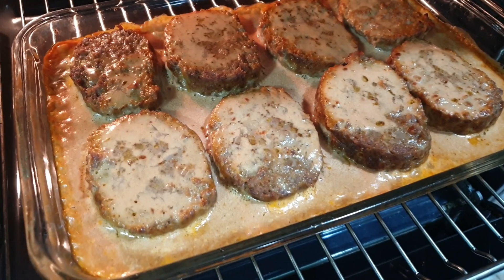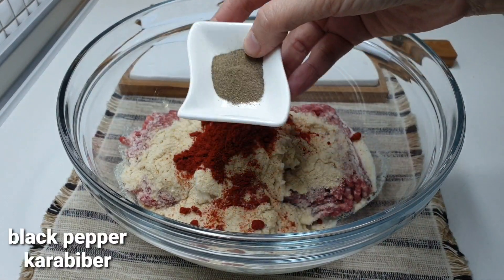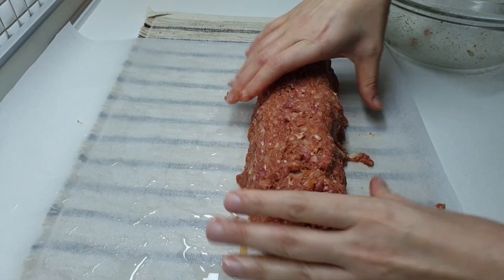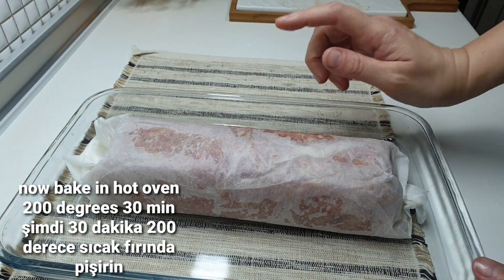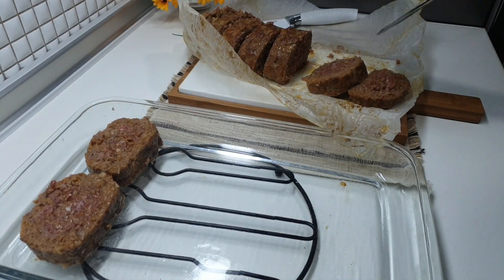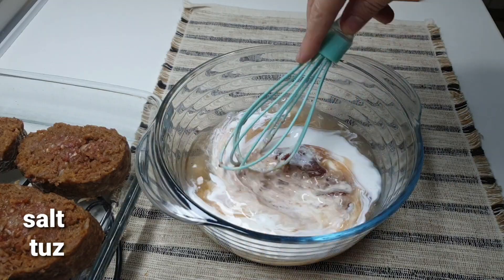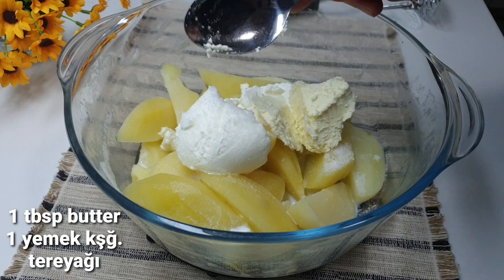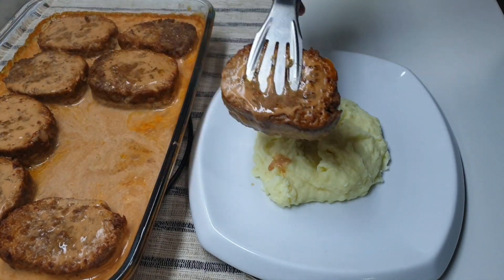Darkë e mrekullueshme për mysafir, shumë e thjesht dhe tepër e shijshme/Wonderful dinner for guest😍